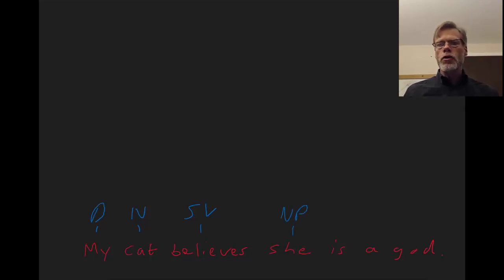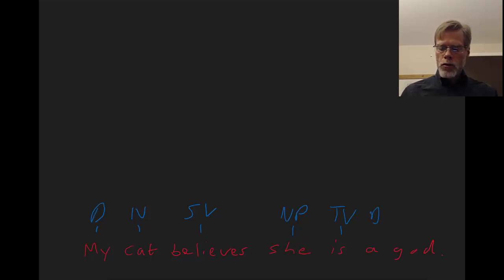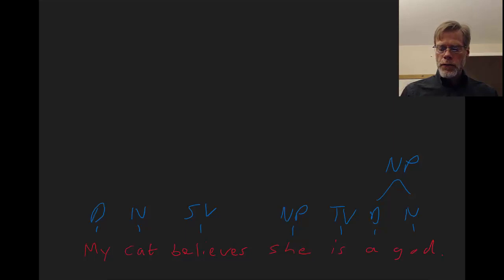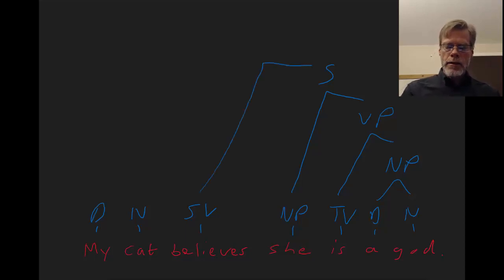Syntactic Tree Tutorial Part 3